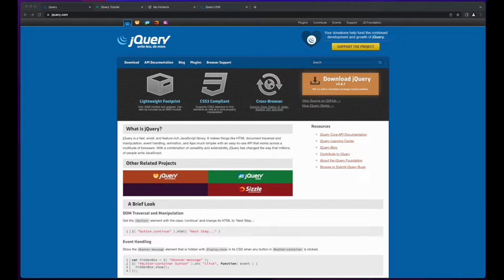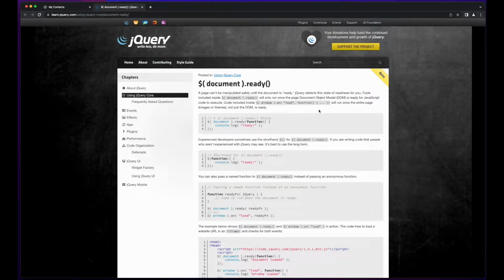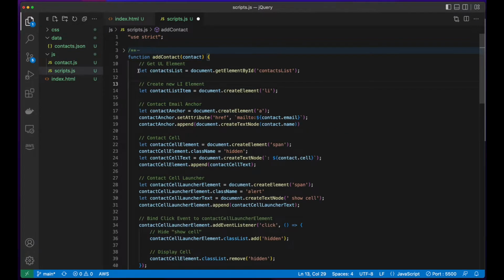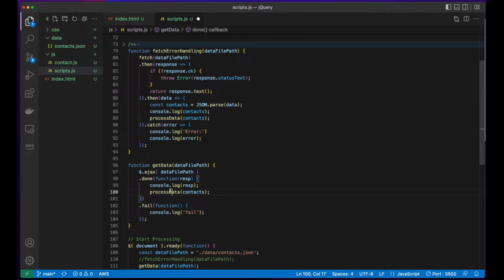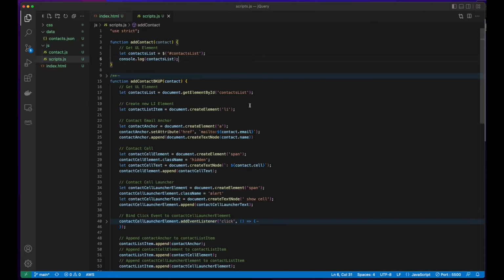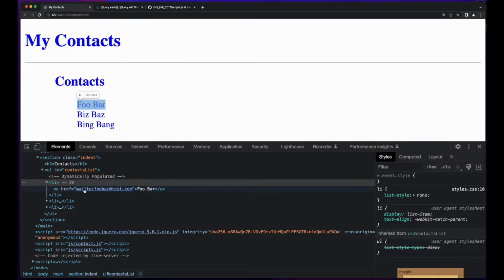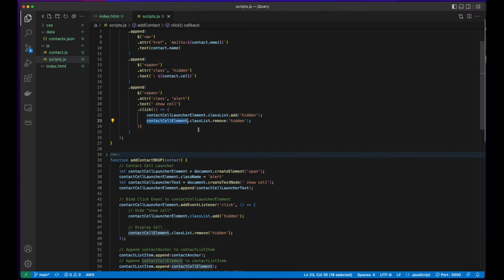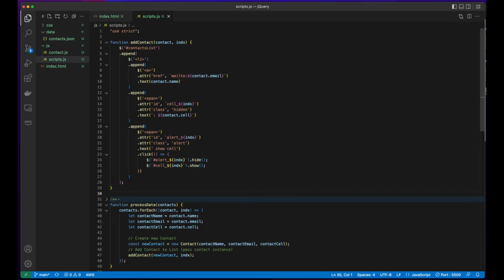14. JavaScript: jQuery (a brief intro)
In this video, I'll provide a brief introduction to the jQuery JavaScript Library.